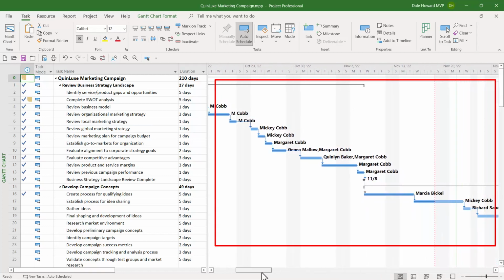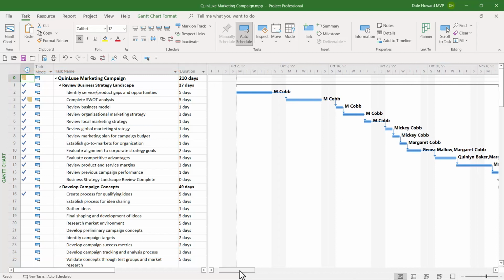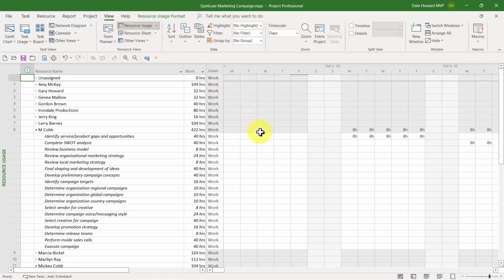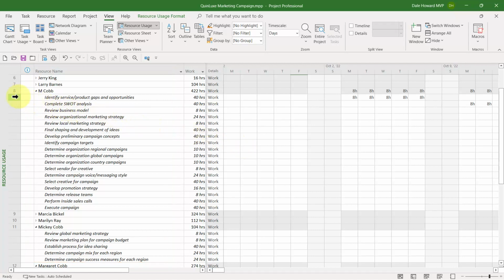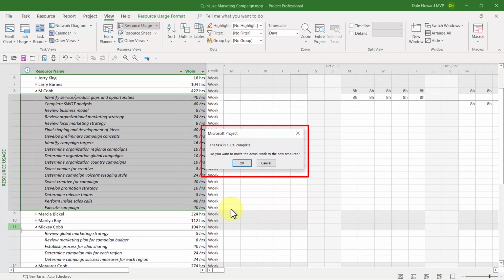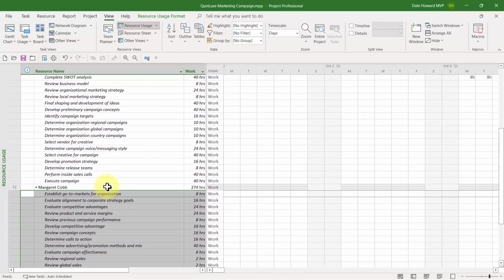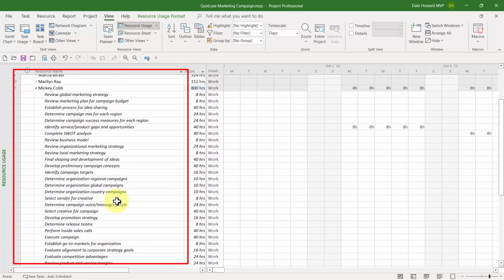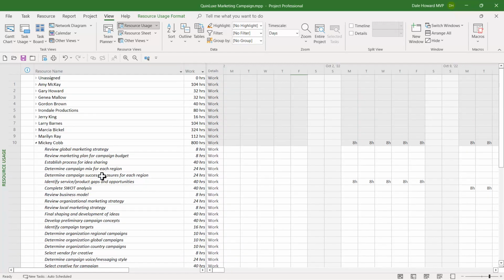Drag and Drop Assignments - HIDE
Do you ever have to switch assignments or consolidate them in your schedule? In this video I'll show you how to show how to do both.

If you have a topic or question you would like me to create a video about you can submit your questions

If you're looking for a full course on Microsoft Project, check out my course